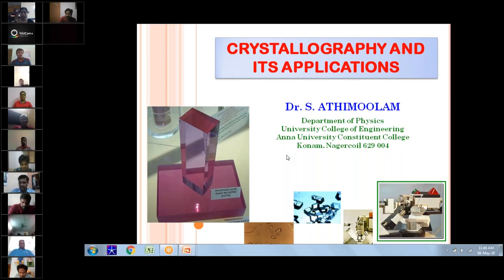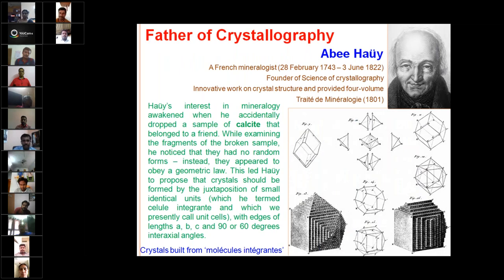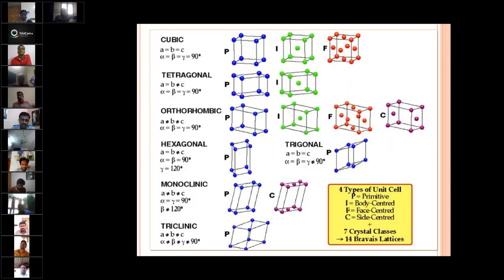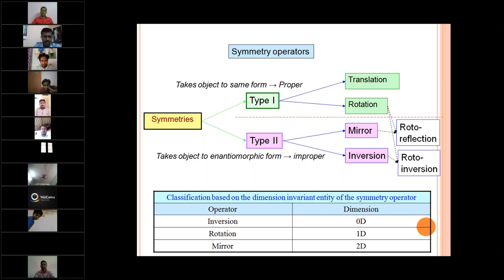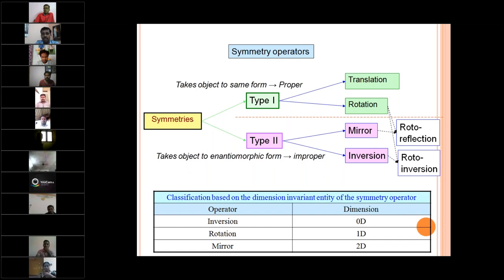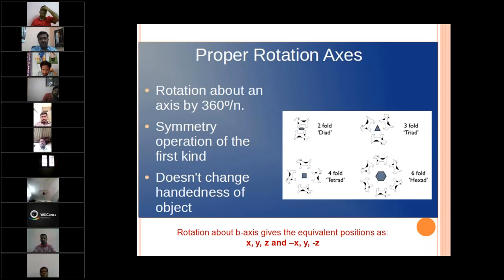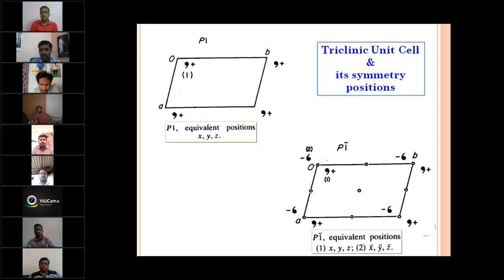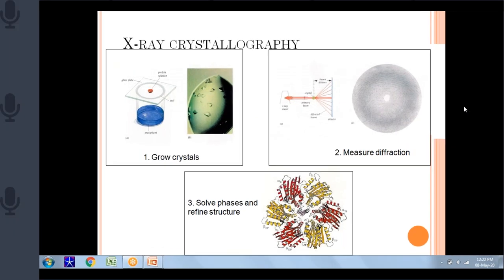CRYSTALLOGRAPHY AND ITS APPLICATIONS - PARTI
WEBINAR : Dr. S. ATHIMOOLAM